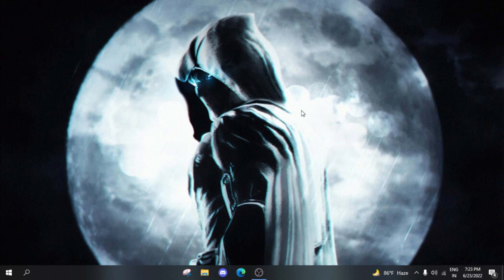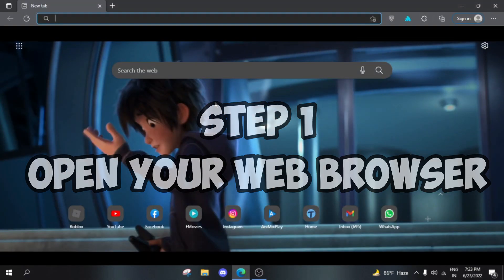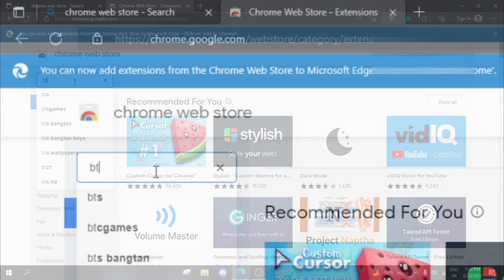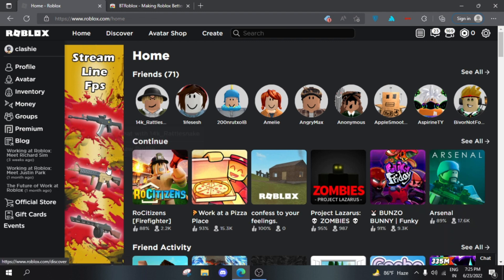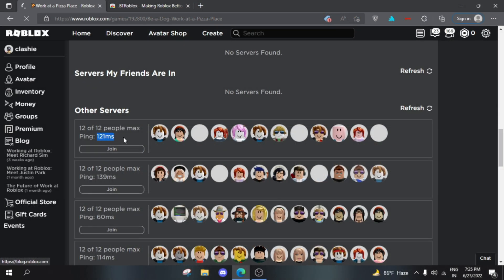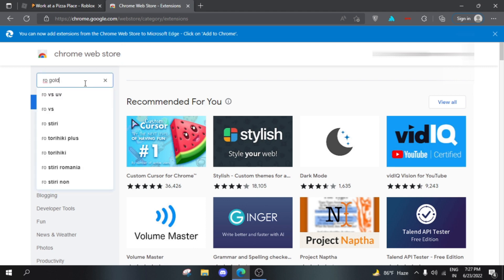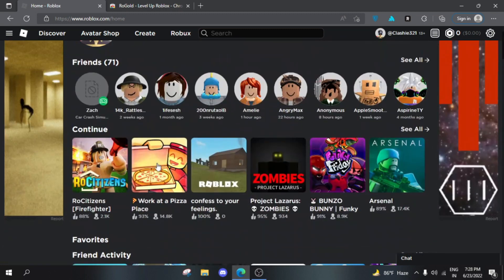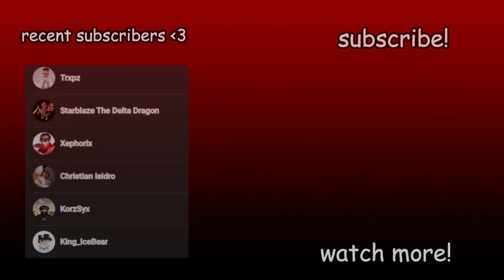[UPDATED] How To Get BETTER PING In Roblox (If You Live In Asia)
Hi everyone! This is me Aryeed, back on another new video after 5 months! This mainly happened due to me being busy with my personal life, and top that with school and exams and stuff haha.
Anyway, the last video on this video stands over 50K views right now but the fix cannot be applied anymore due to Roblox completely removing the location feature. I still wonder why they did it, but still, here's the updated video a lot of my viewers longed for!
Here are the timestamps:
0:00 - Intro
0:26 - Step 1
0:35 - Step 2
0:57 - Step 3
2:10 - Step 4
2:30 - Alternative Method
3:25 - Outro

And that was it for the video guys :) I hope you liked it, and if you did, please make sure to like the video since it boosts the algorithm!